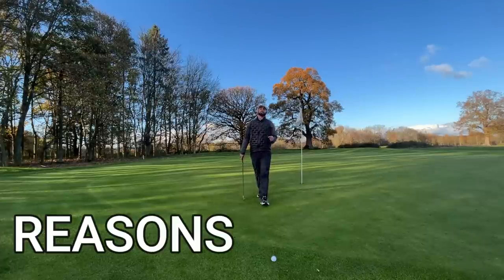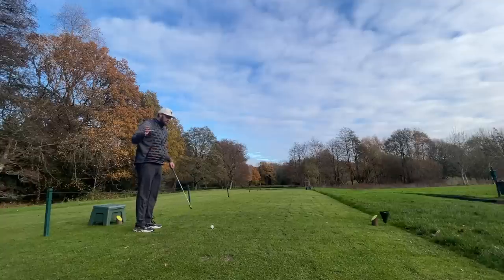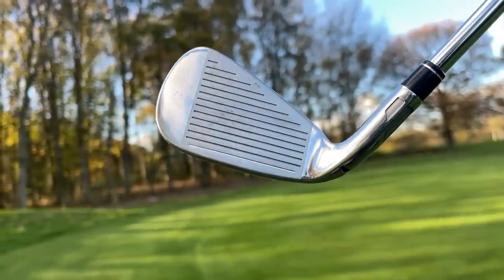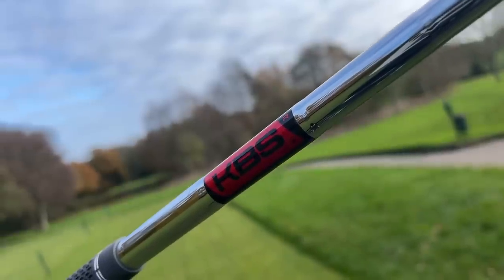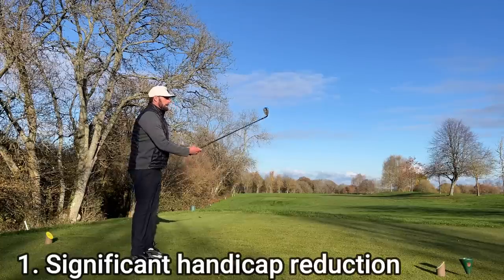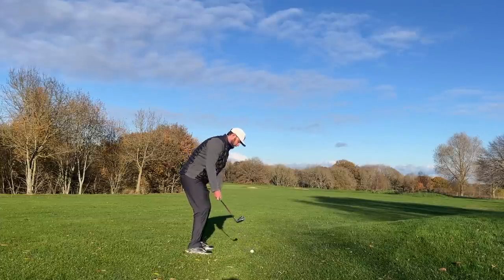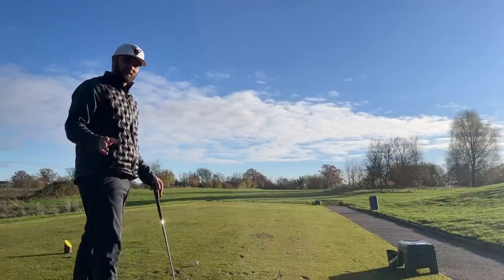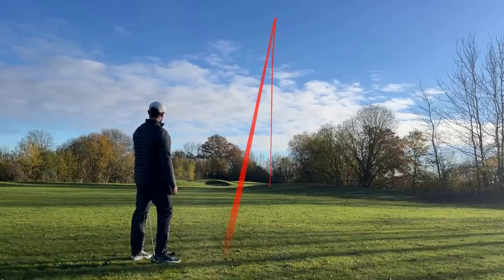They don't want you to KNOW this when UPGRADING IRONS...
www. pharaohco.co.uk